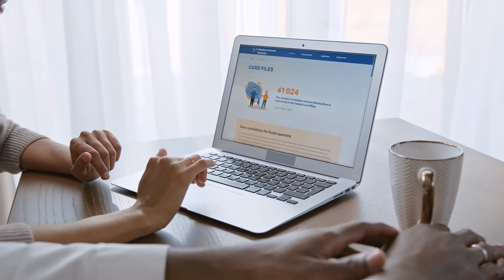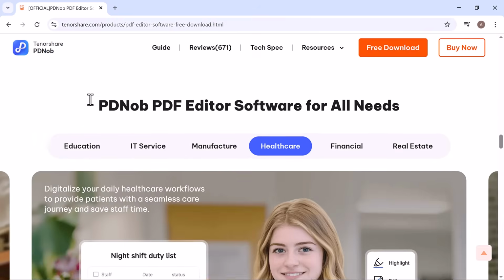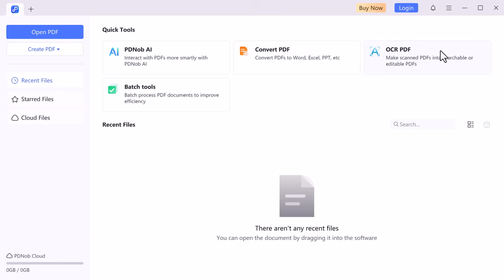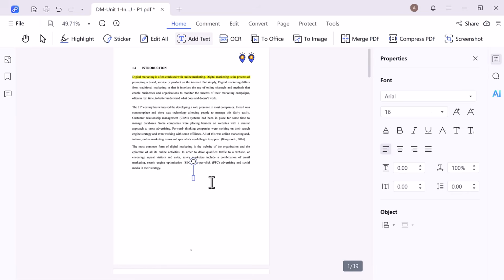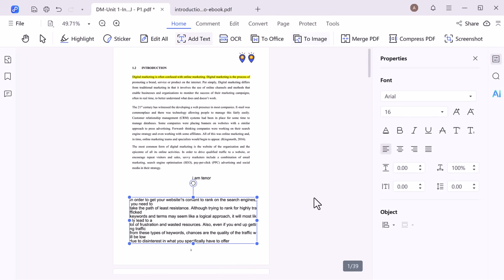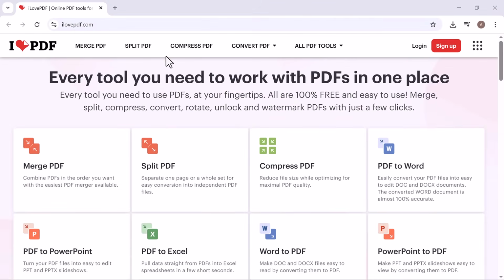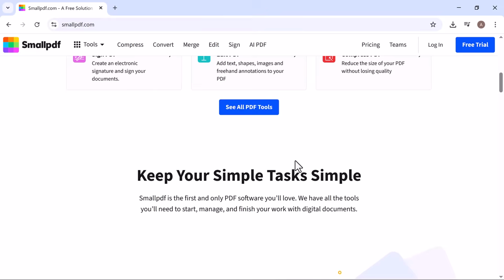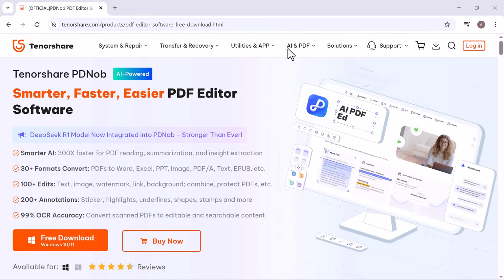PDNob vs iLovePDF vs SmallPDF Compared 2025: Which One’s Right for You?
PDNob vs iLovePDF vs SmallPDF – Which PDF tool is best in 2025?

Tenorshare PDNob – Best PDF Editor for Windows and Mac. A lightweight yet powerful PDF editor with OCR and AI tools, designed for quick and seamless editing, converting, and managing PDF files without complexity.

�� iLovePDF – A browser-based PDF tool offering quick access to basic features like merge, split, compress, and convert. Great for occasional edits on the go, but limited by file size and fewer advanced editing options.

�� SmallPDF – A user-friendly web platform with a wide range of PDF tools and cloud storage integration. Easy to use with both free and paid plans for various needs but limited by daily usage caps

This video compares Tenorshare PDNob, iLovePDF, and SmallPDF to help you decide which one suits you best!

✅ Tenorshare PDNob offers powerful features like advanced editing, OCR, batch processing, and strong local security.
⚡ It beats free online tools like SmallPDF and iLovePDF, which have basic functions and require uploading files with size and privacy limits.
�� PDNob works offline for faster performance and better data protection—perfect for users who want a reliable, secure, and affordable PDF editor!